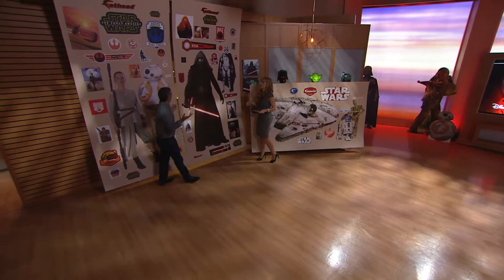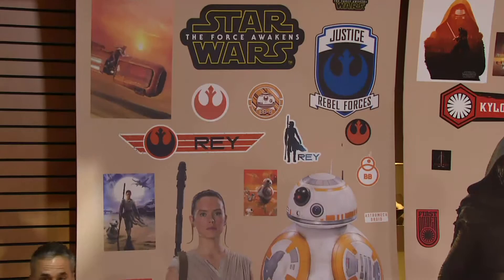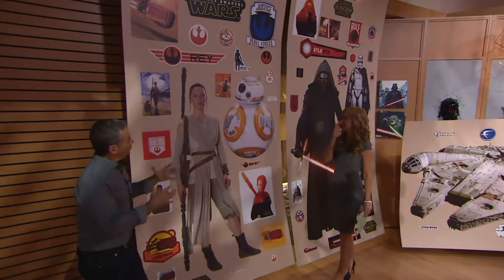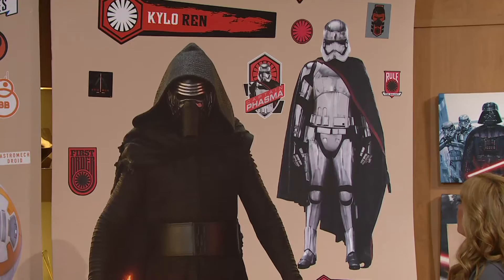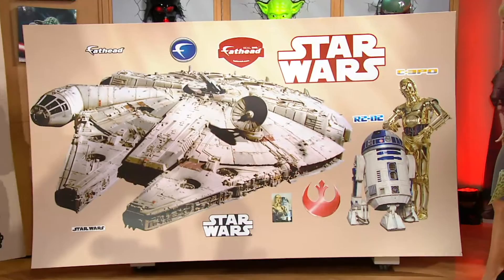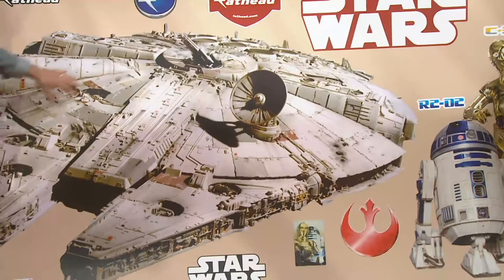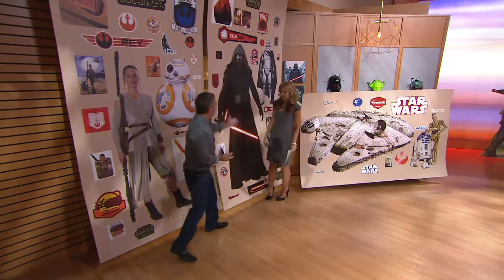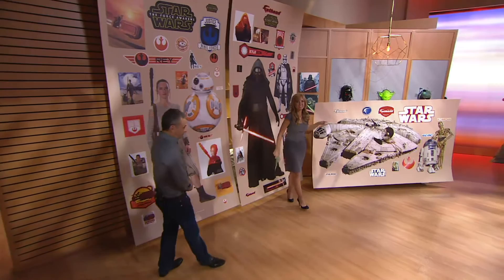Star Wars FatHead Big and Junior Wall Decal Combo Pack on QVC